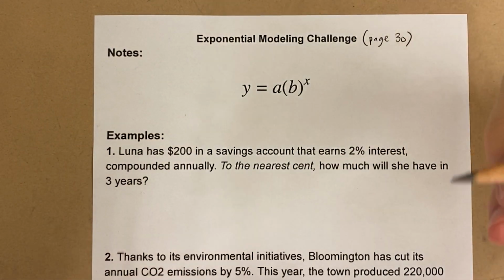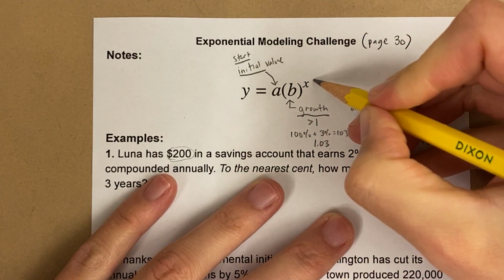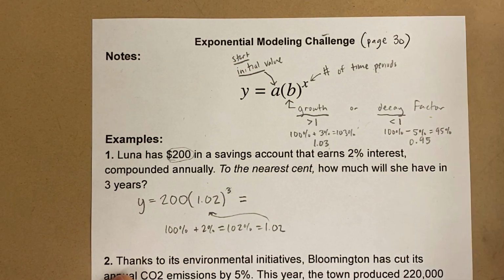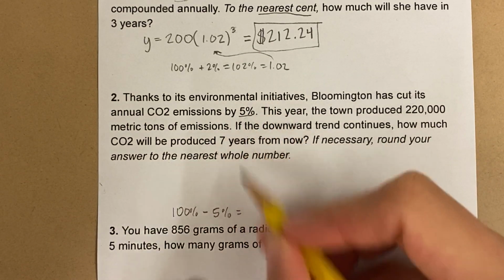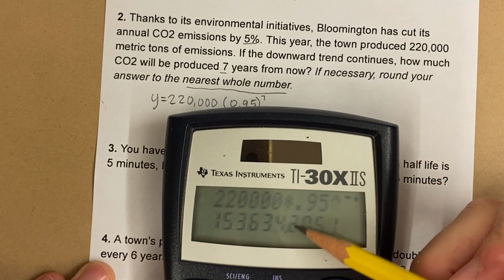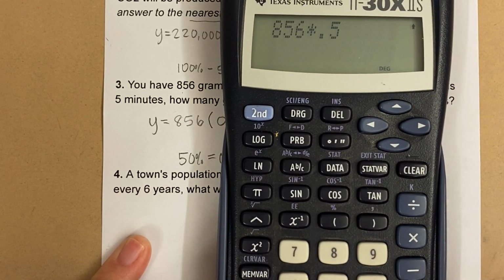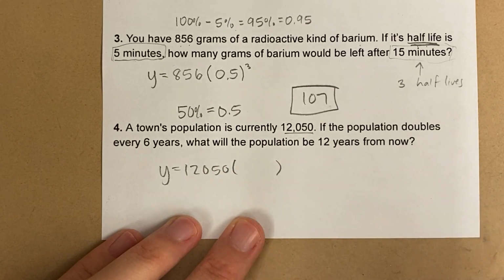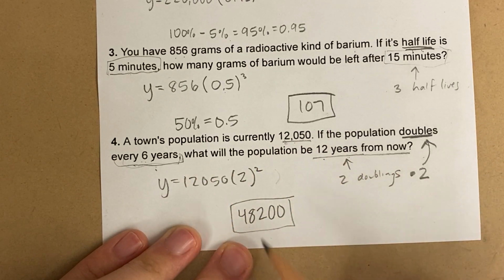Exponential Modeling Challenge